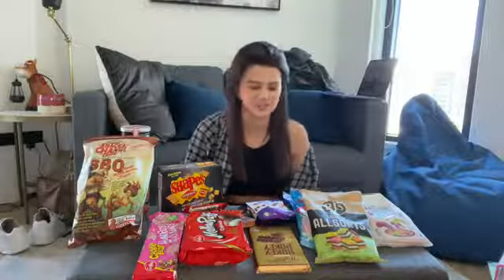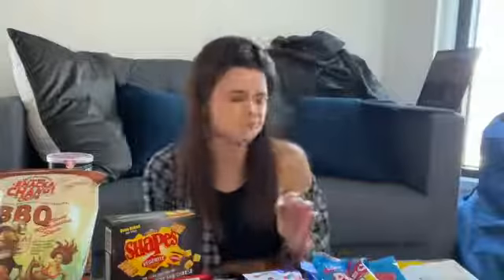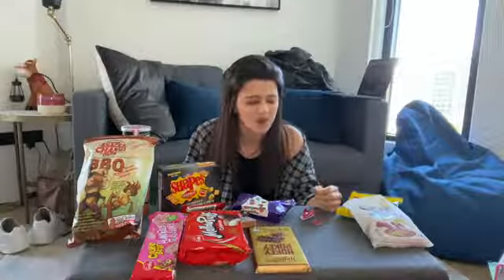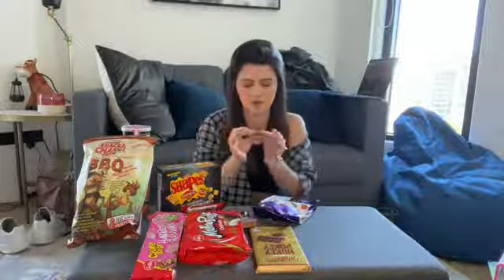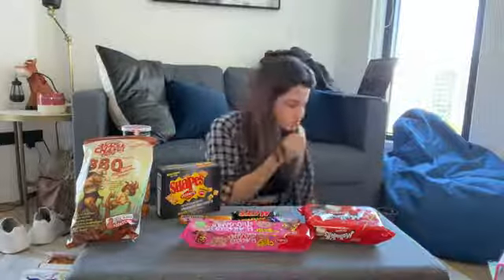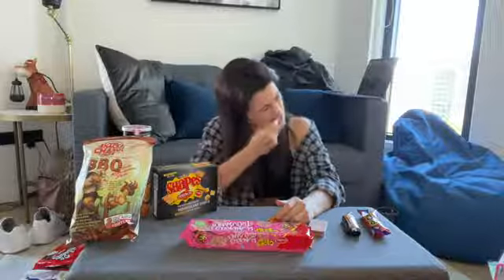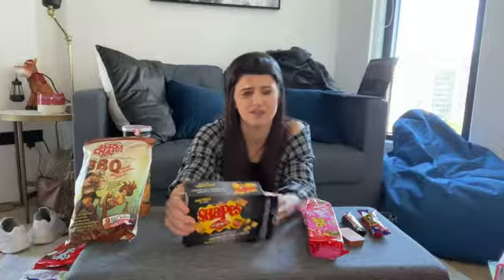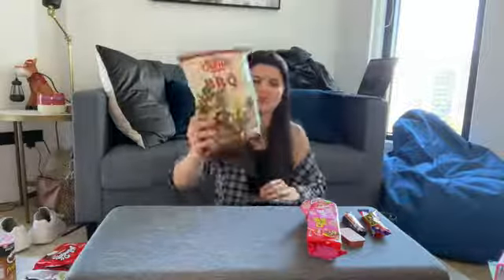Hunter Denoyelles New Zealand Snack Taste Test